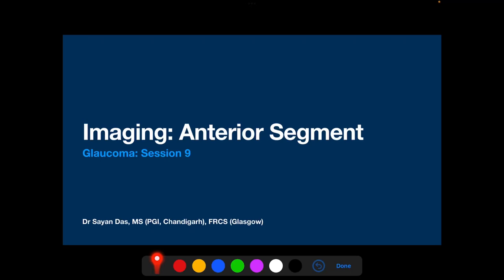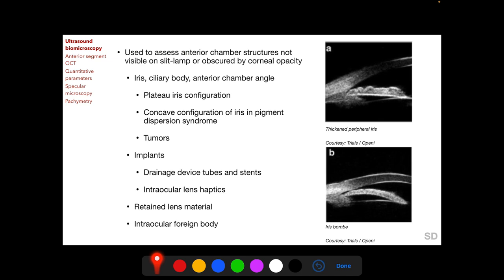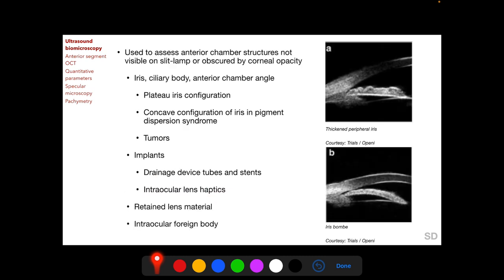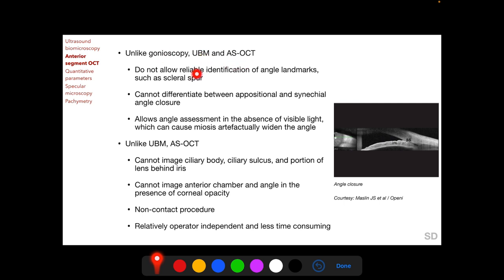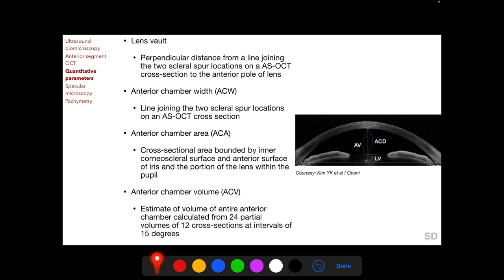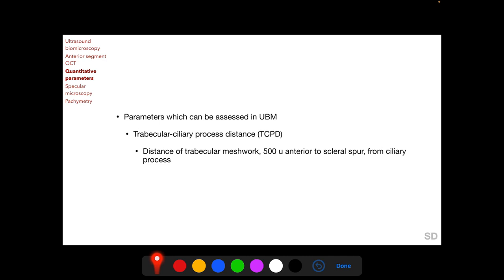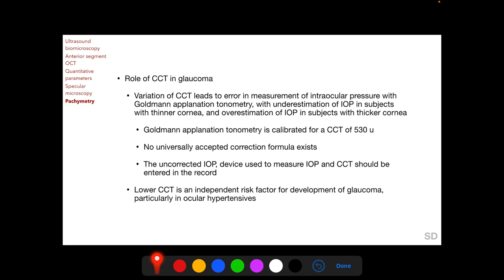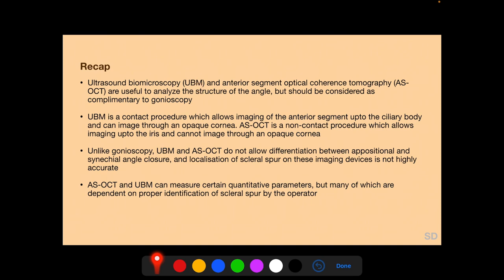Glaucoma: Session 09: Anterior Segment Imaging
Topics:

- Ultrasound biomicroscopy
- Anterior segment OCT
- Specular microscopy
- Pachymetry